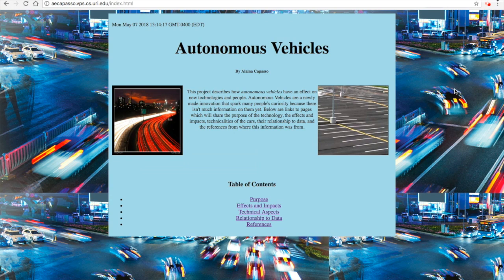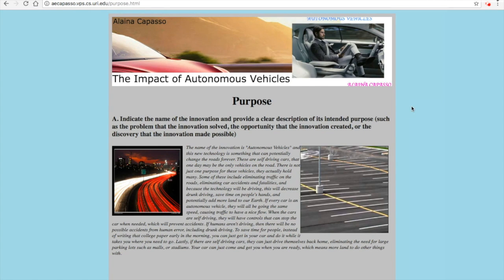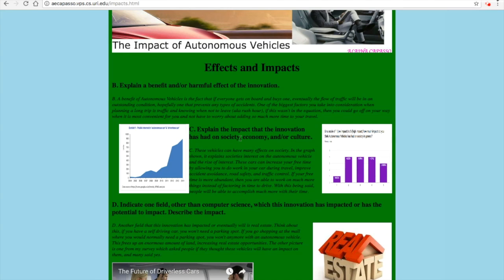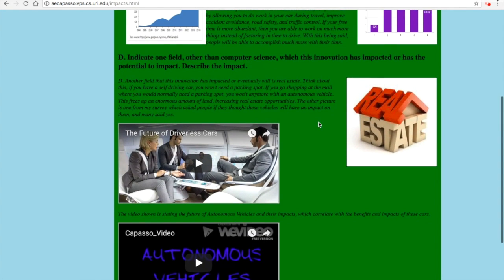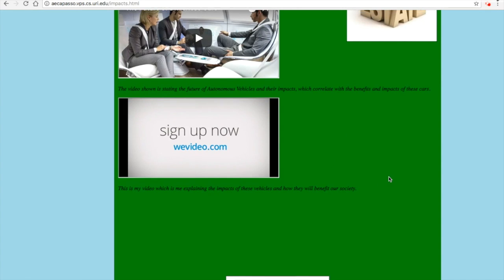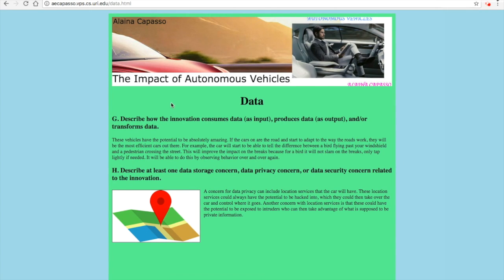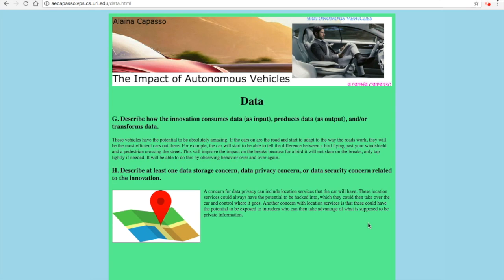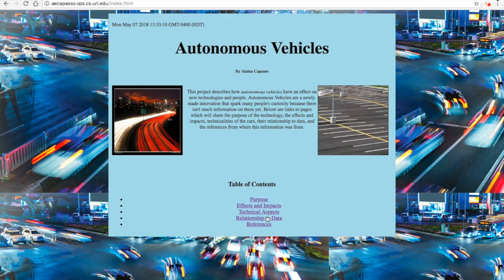Autonomous Vehicles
This video is about Autonomous Vehicles